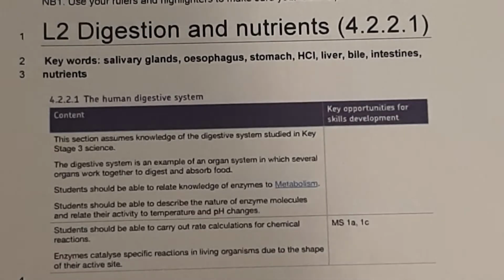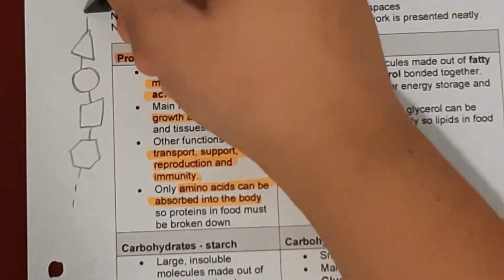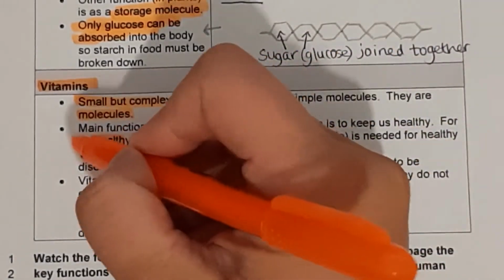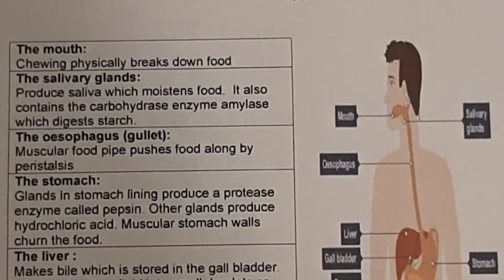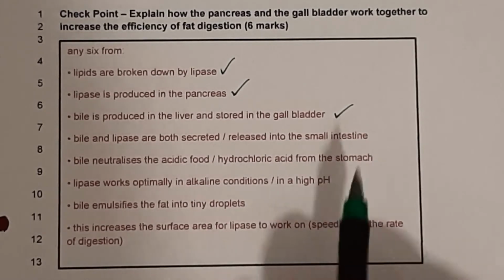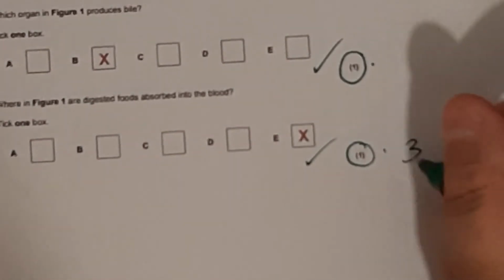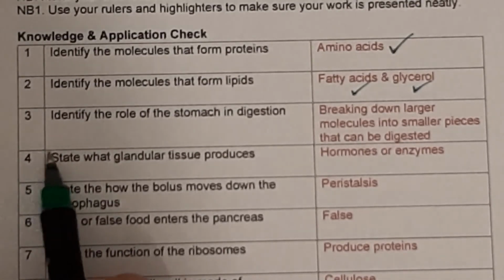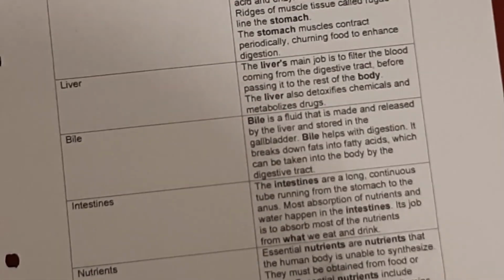Organisation - L2 Digestion & Nutrients